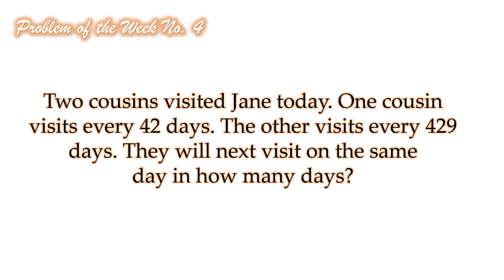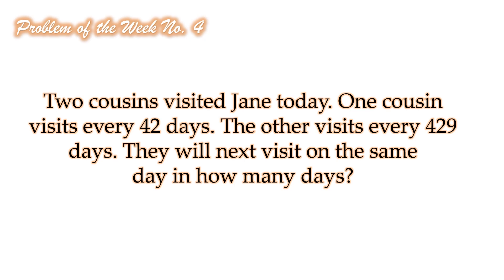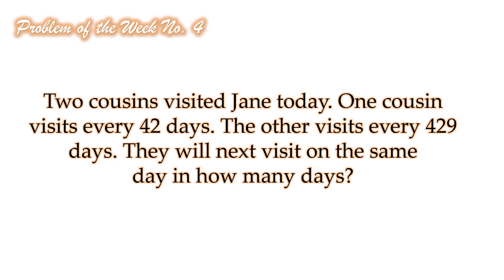Problem of the Week No. 4 | Number Theory | Math Calendar 2022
In celebration of the Mathematics month, let us have our math calendar segment anew on Husay Sipnayan.

Problem of the Week No. 4 is on numbertheory. Here's our problem,

Two cousins visited Jane today. One cousin visits every 42 days. The other visits every 429 days. They will next visit on the same
day in how many days?